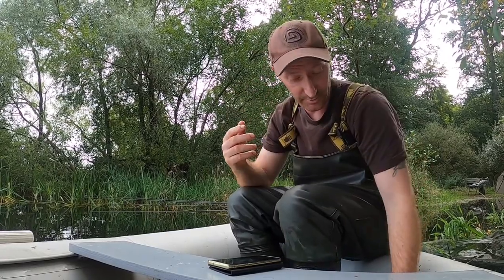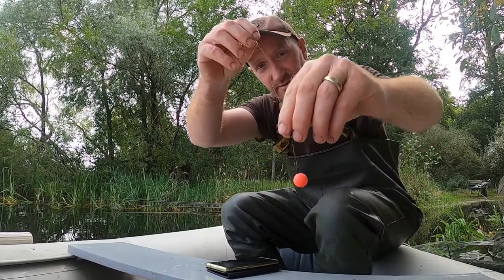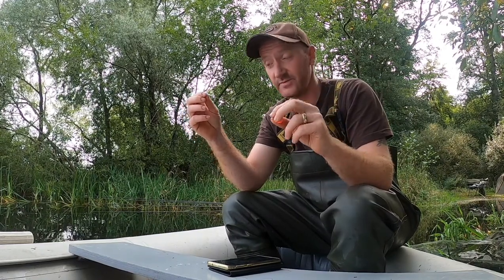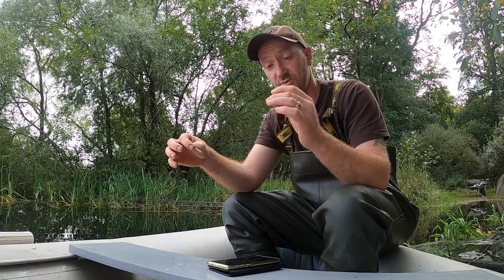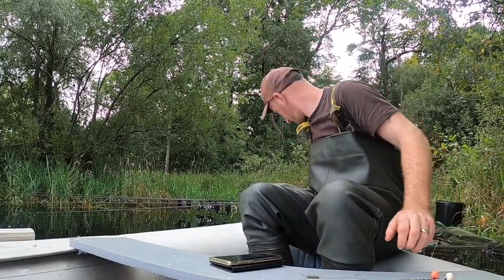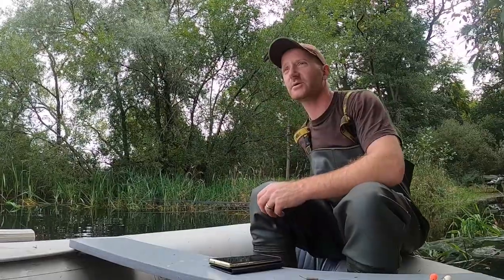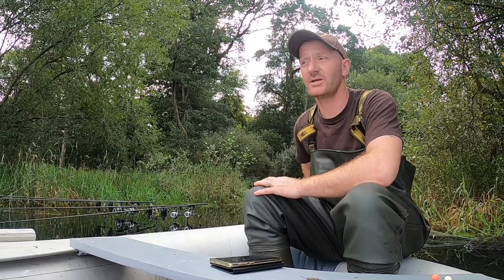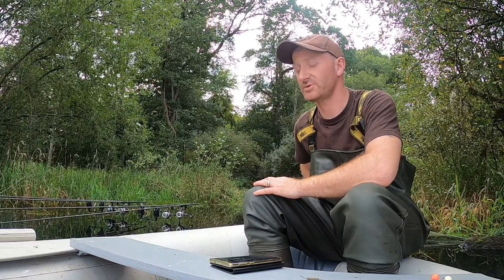Castle loch .... Castle Diary's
My time on Castle loch . Carp fishing for the  old warriors . Check all my photos and adventures on my Instagram @ginger_carp_hunter